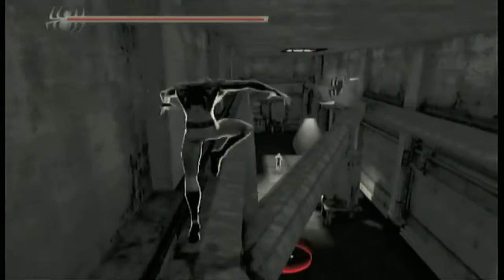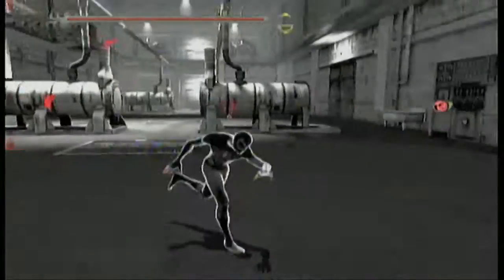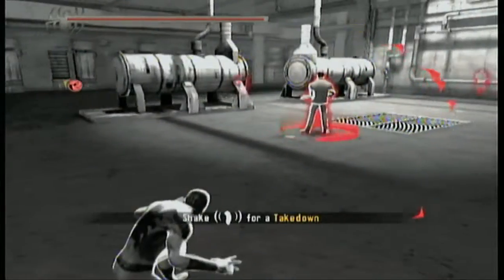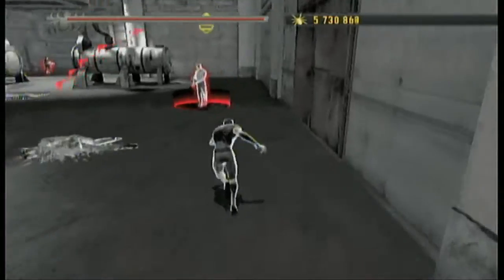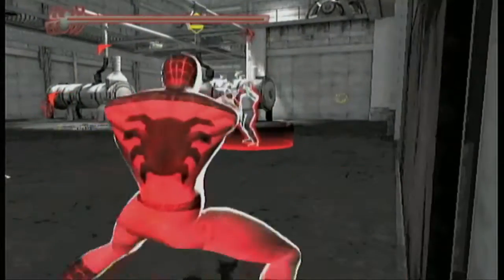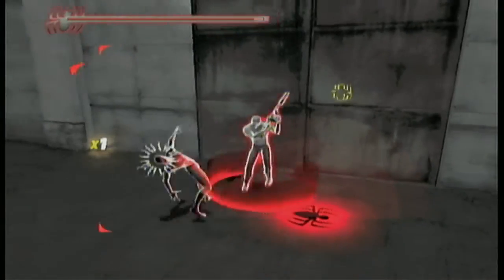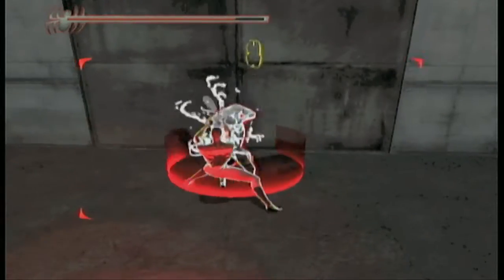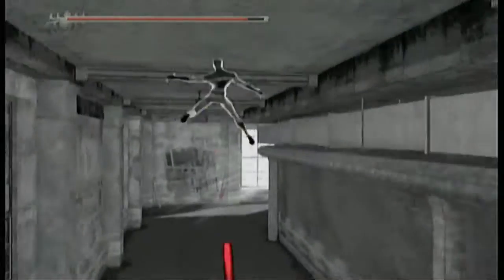consistent vulture skip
this is a lot easier than the other method and you need to do a strong attack in the air